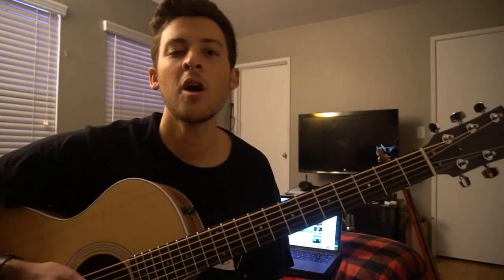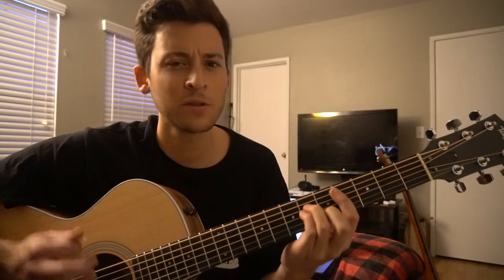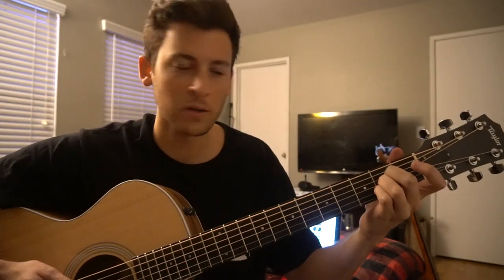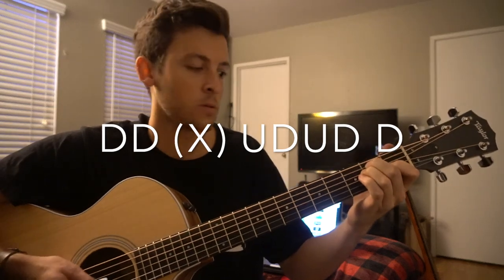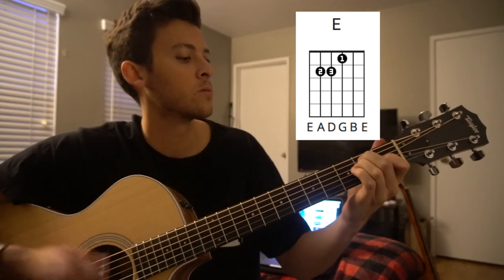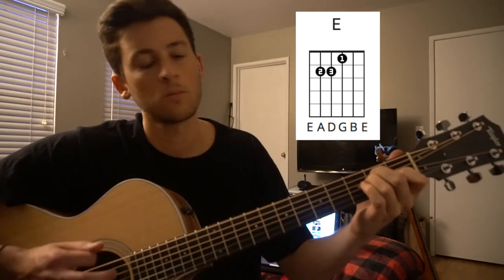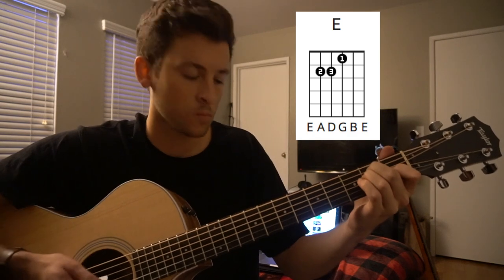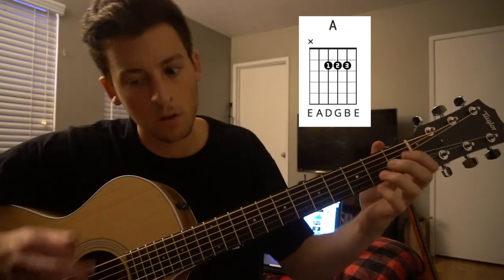Machine // Imagine Dragons // Beginner Guitar Lesson // Chords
This is a beginner guitar lesson for Imagine Dragon's new song Machine.

Tuning: E A D G B E
Key: E
Capo: NA